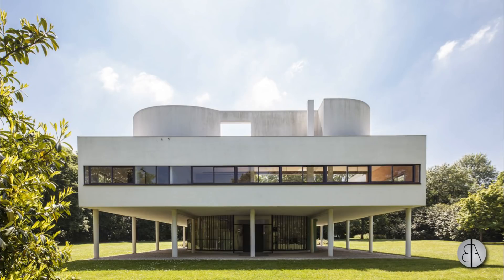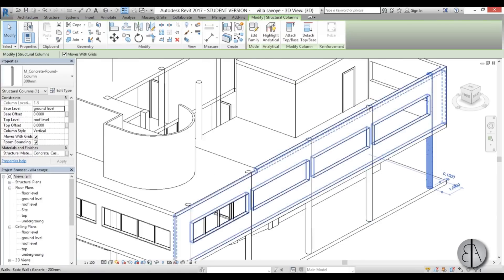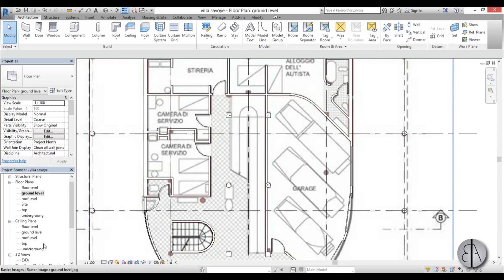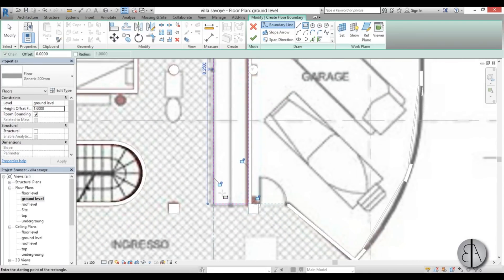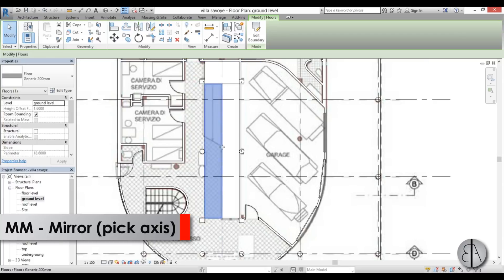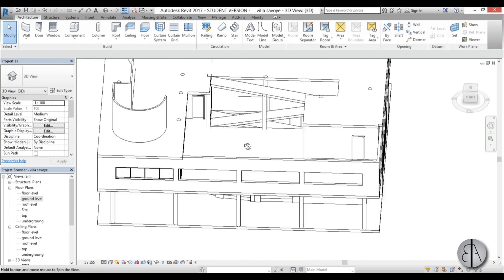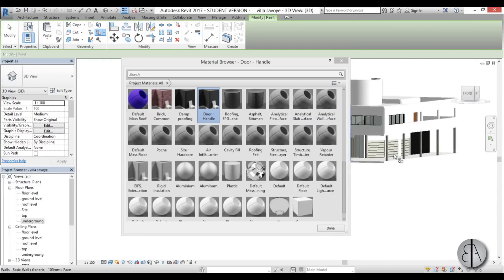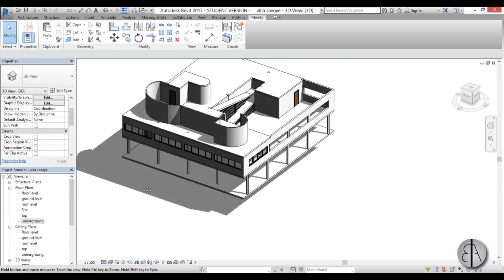Le Corbusier's Villa Savoye in Revit Complete Tutorial * Part 5 *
This is part 5 of series of tutorials in witch I show you how to model Villa Savoye in Revit!

Part 5

In this part I show you how to model the ramp, the stair, and how to setup everything to create a simple rendering.

Revit Shortcuts:

GR - Grid
RE - Scale
WA - Wall
Al - Align
TR - Trim/Extend
AR - Array
CO - Copy
DR - Door

Additional Tags: Villa Savoye, Le Corbusier, Le Corbusier's, Villa, Savoye, wall, curtain wall, door, garage door, window, family,  stair, ramp, Structural, Beam, Column, Beam System, Light, family, family editor, street light, Revit, Architecture, House, Reference Plane, Detail Line, Floor,, BIM, Building Information Modeling. Building, Roof, Roof by element, Roof by extrusion, How to model a roof in revit, Revit City, Revit 2018, Revit Turorials, Revit 2017, Revit Autodesk, Revit Architecture 2017, Revit Array, Render, AutoCAD, How to model in Revit, learn Revit, Revit Biginner tutorial, Revit tutorial for Beginner, Revit MEP, Revit Structure,